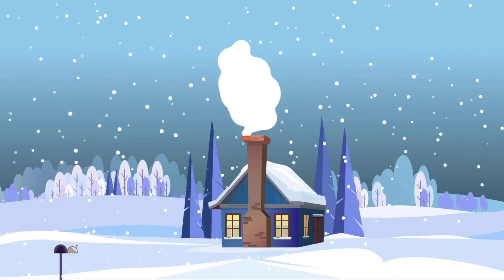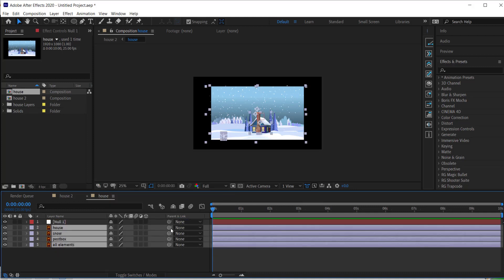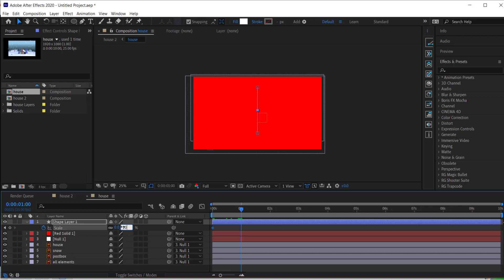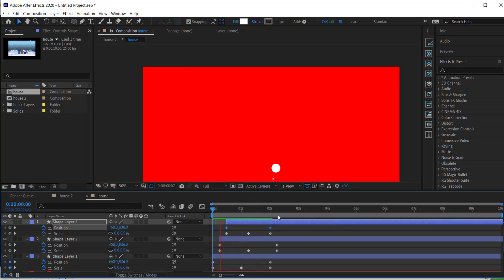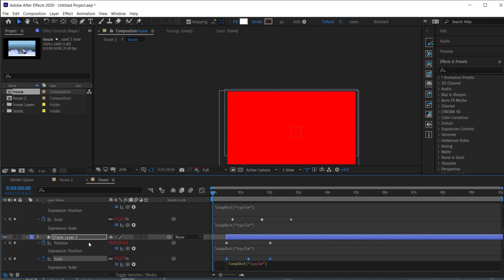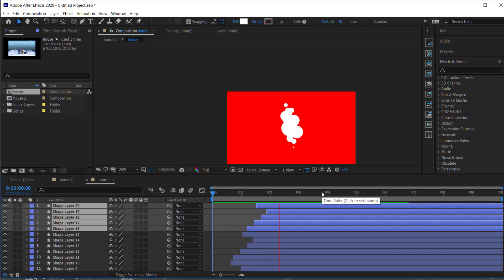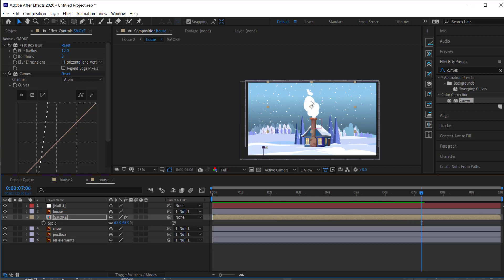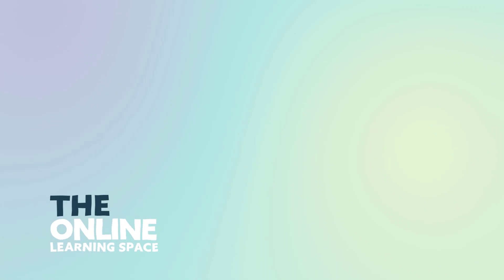How to animate a SMOKE and SNOW scene effect | Illustrator & After Effects Tutorial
■ ∞ VIDEO INFORMATION ∞ ■
So in this AE tutorial, we're going to create a smoke effect which can be applied to houses with chimneys